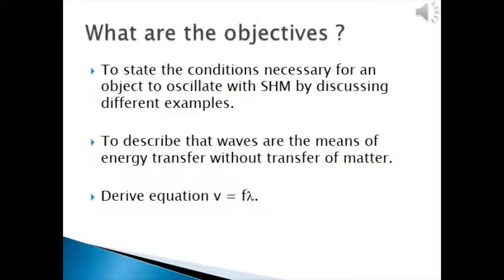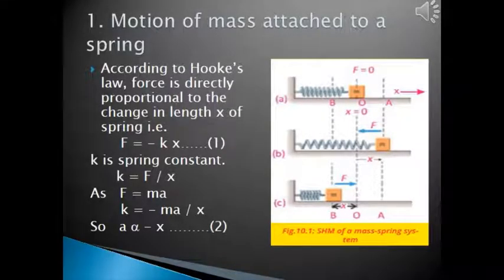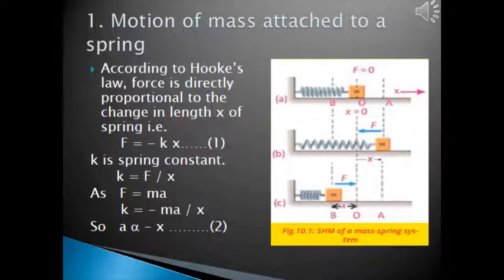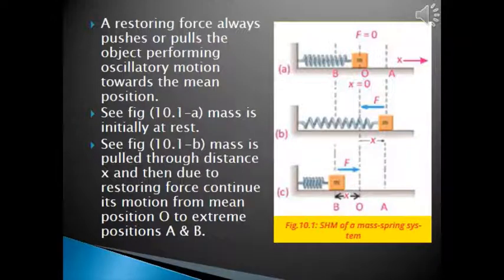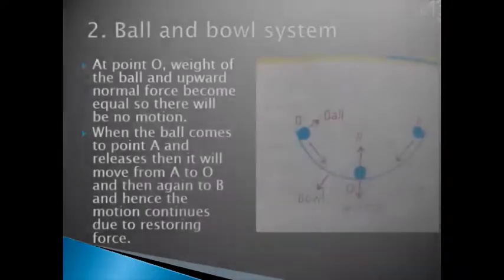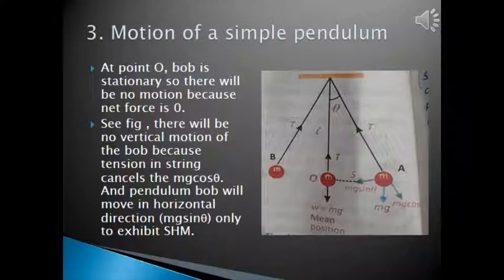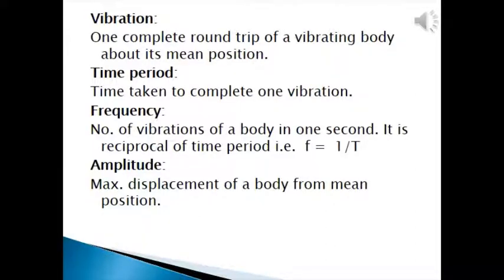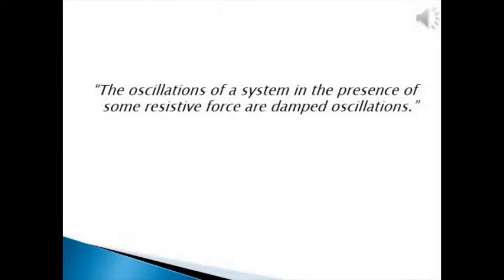10th PTB Physics Ch10 Simple Hormonic Motion Mass attached to a Spring ,Simple Pendulum, Ball & Bowl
In this video lecture I have explained.

Purpose of this channel is to help students and teachers in difficult topics of Maths.
I will provide full support to Matric, F.Sc and O-Levels students in learning and understanding mathematics.
The Video Math Tutor. This is a great channel that provides several tutoring math videos covering different topics including Basic Math lessons,, calculator tips and brain teasers.
Classic Maths Academy is a nonprofit organization with the mission of providing a free, world-class education for anyone, anywhere. Our interactive practice problems, articles, and videos will help students to succeed in mathematics, biology, chemistry, physics, computer, English grammar, and many other topics.